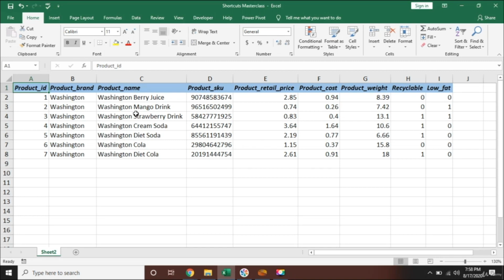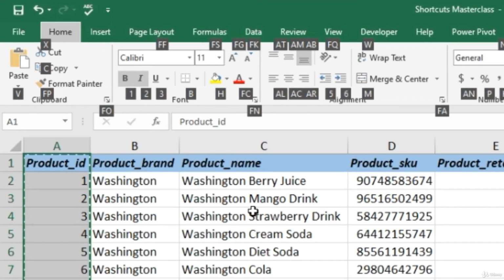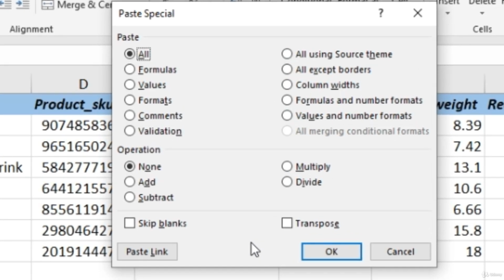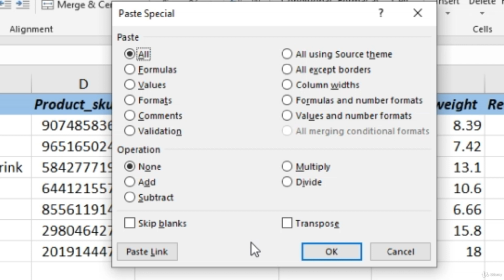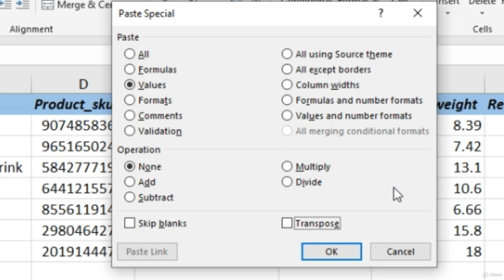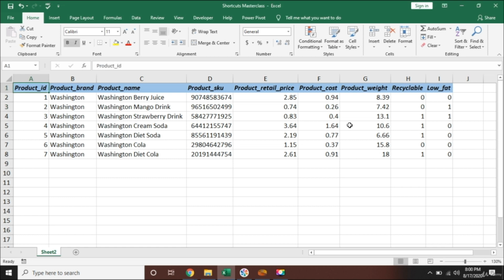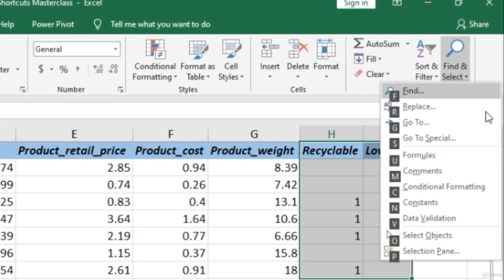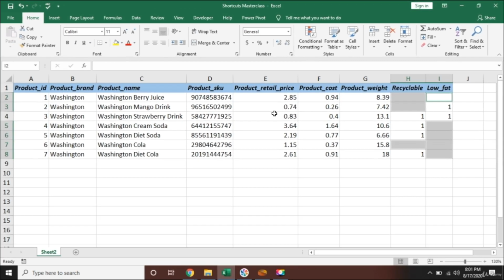Microsoft Excel Shortcuts Part 2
Excel shortcuts